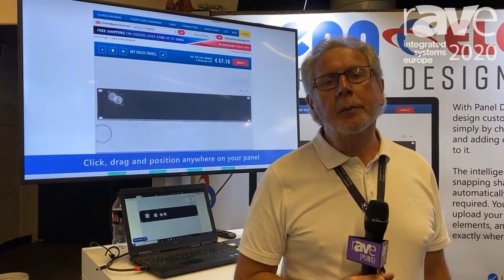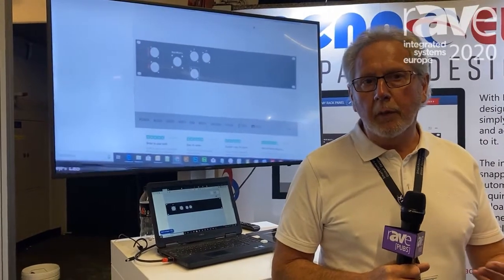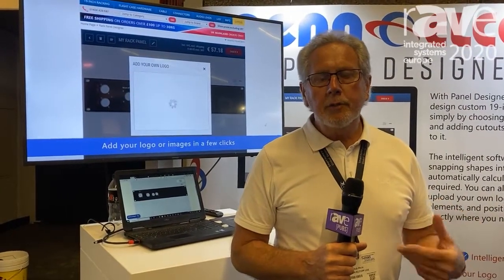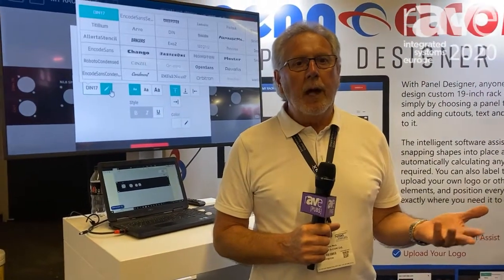ISE 2020: Penn Elcom Talks Panel Designer, Free Software for Designing Custom Rack Panels